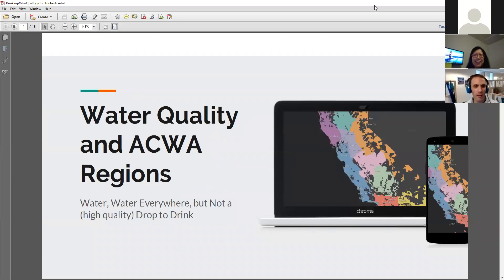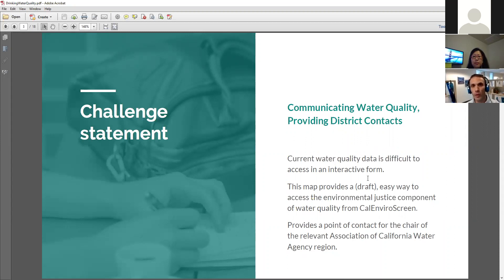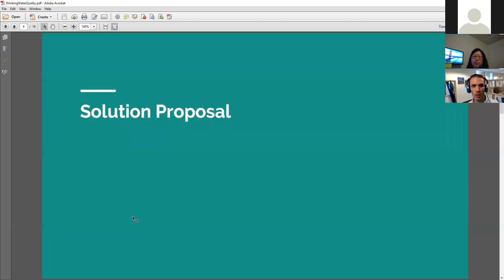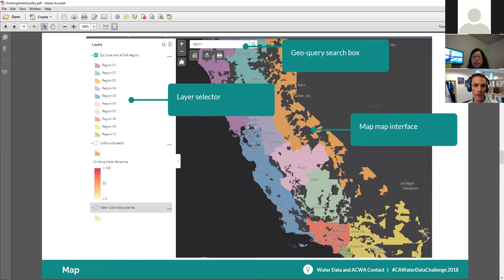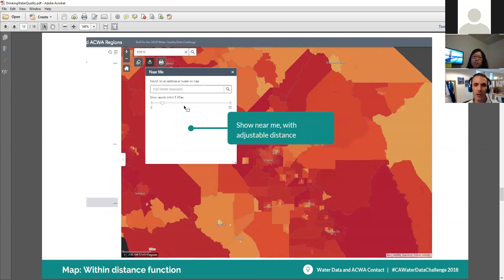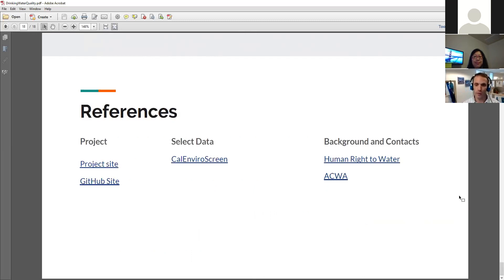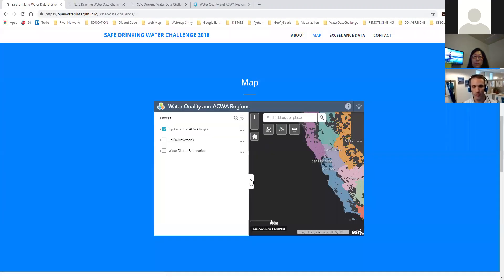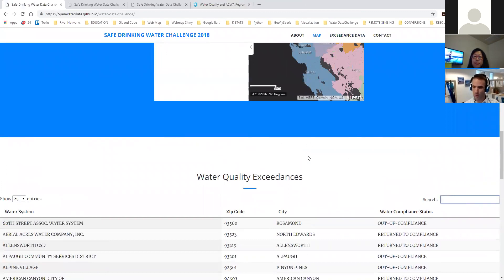Water Data Challenge video - Safe Drinking Water